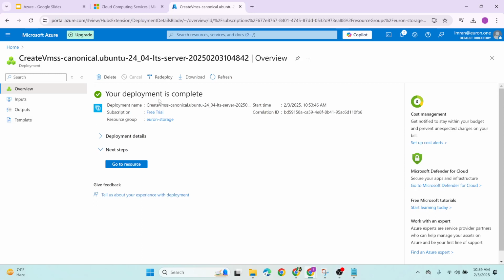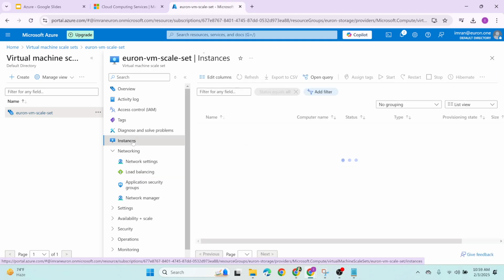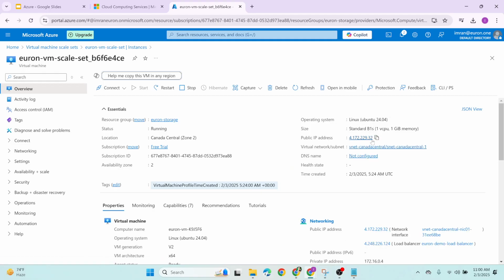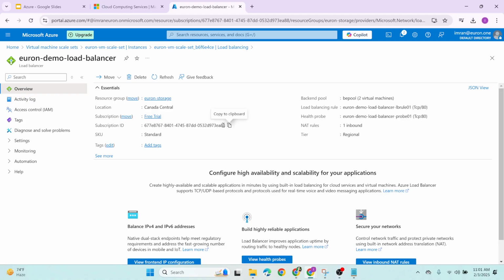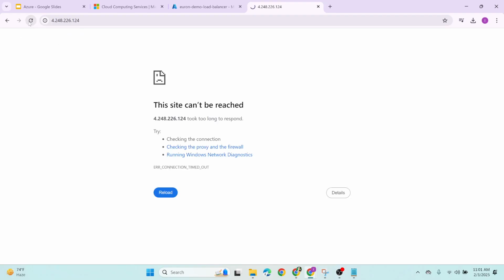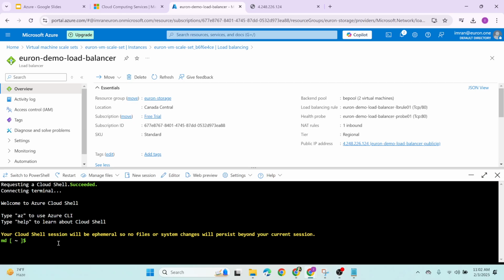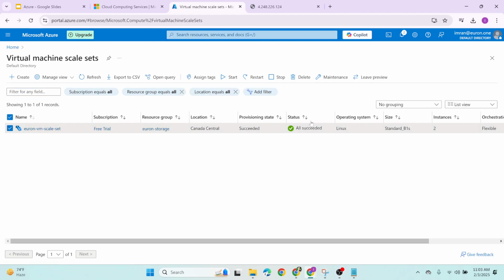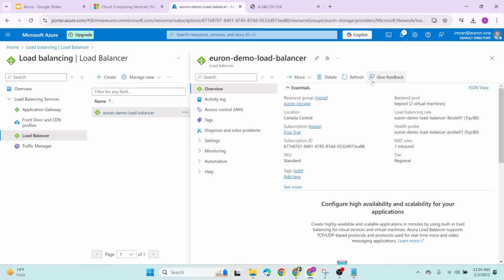Exploring Scaling and Load Balancing with VM scale sets Part 2 | Azure Fundamentals | Euron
In Part 2 of Scaling and Load Balancing with Azure Virtual Machine Scale Sets (VMSS), the focus is on advanced scaling strategies and deeper integration with Azure services. You’ll explore custom scaling rules, metric-based autoscaling, and health monitoring to ensure applications remain resilient under varying workloads. Azure Load Balancer and Application Gateway provide intelligent traffic distribution, while integration with monitoring tools like Azure Monitor offers real-time insights. These capabilities enable businesses to optimize costs, improve reliability, and deliver consistent performance, making VM scale sets an essential component of enterprise-grade cloud solutions.